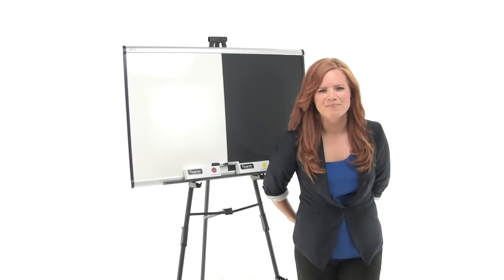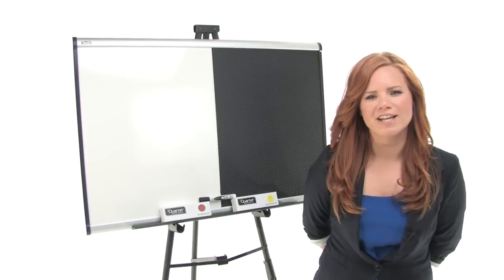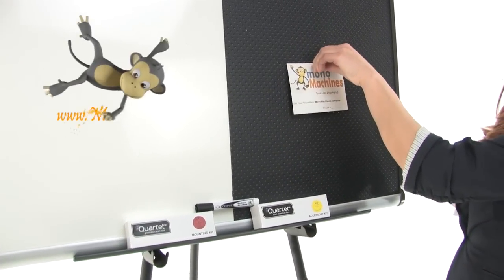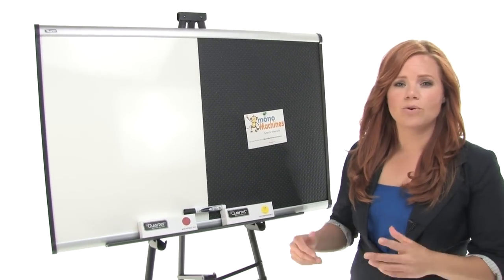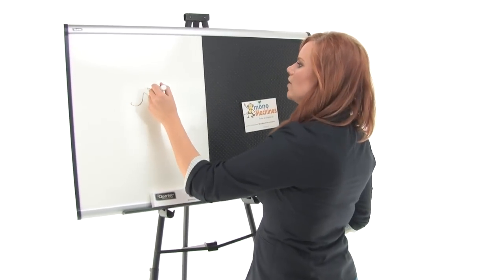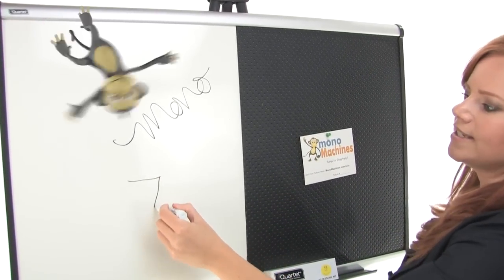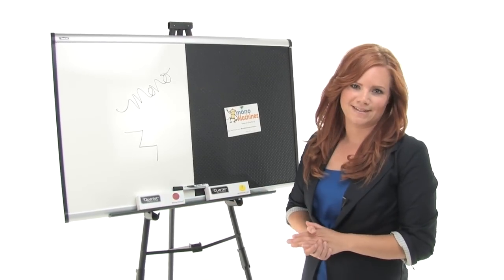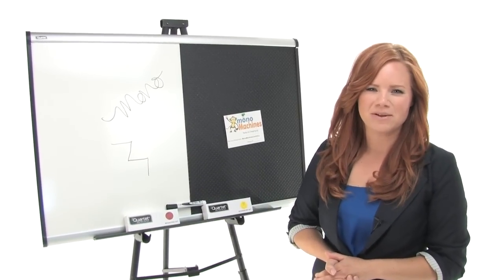Quartet BTE643A Combination Board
Quartet® Prestige® Combination Board, 3' x 2', Total Erase®/Embossed Foam, Aluminum Frame. This board combines the durability of a Total Erase whiteboard with the functionality of a black embossed foam bulletin board. Write or tack up items to keep track of your important messages with this stylish combo board.

*MINIMUM QUANTITY PURCHASE OF 2 REQUIRED
*3' W x 2' H
*Durable dual-surface combination board with self-healing black foam surface and Total Erase® whiteboard surface that resists staining, ghosting, scratching and denting
*Frequent use - delivers quality performance in office environments
*Writing surface features light grid pattern for writing alignment and is easy to clean with Quartet® cleaning solutions
*Self-healing foam surface eliminates unsightly pin holes and will not fade or crumble
*High-density backing keeps documents stay securely posted
*Fasten photos or important documents without holes using included Quartet® Quick Clips
*Patented Easy Mount™ hanging system secures board to wall in multiple places for fast installation
*Modern, anodized aluminum frame complements contemporary environments
*Attached marker tray conveniently stores markers and accessories
*Includes 1 Quartet® dry-erase marker